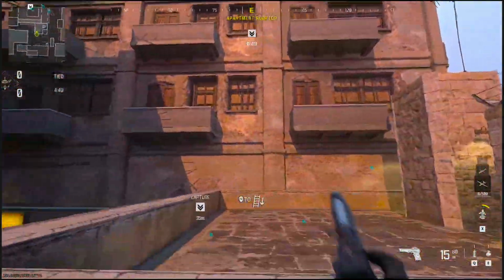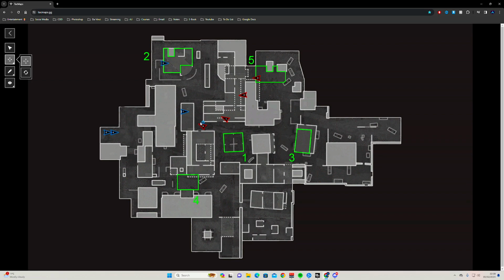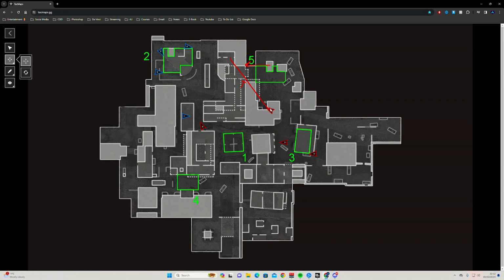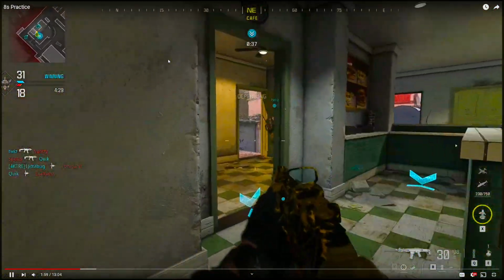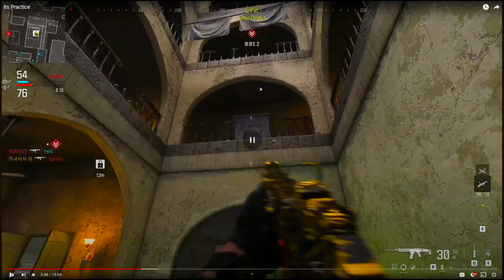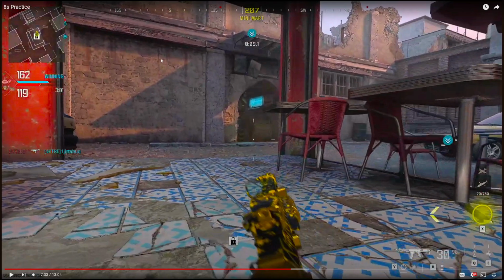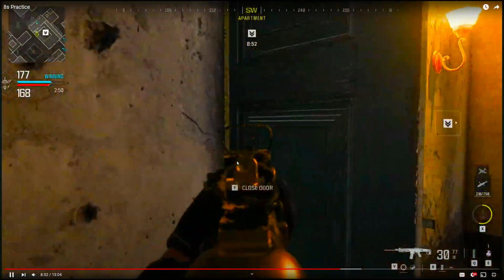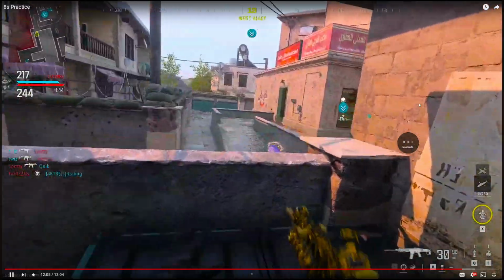These Tips Will Get You Out Of Gold In MW3 Ranked Play 🤔💭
In this video I will be going over how you can improve in MWIII and win more gunfights , make sure to comment down below what video you would like to see next.

🌟 Socials 🌟